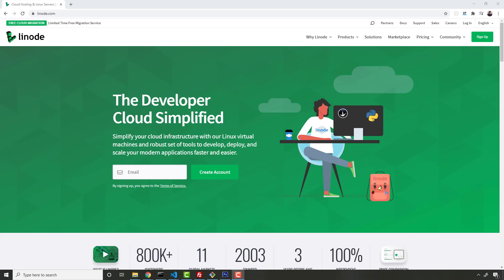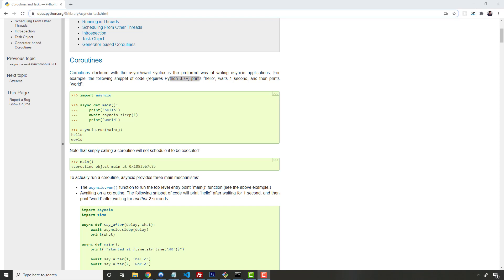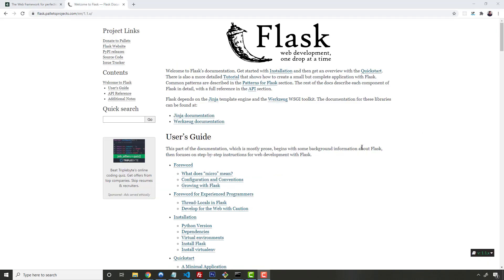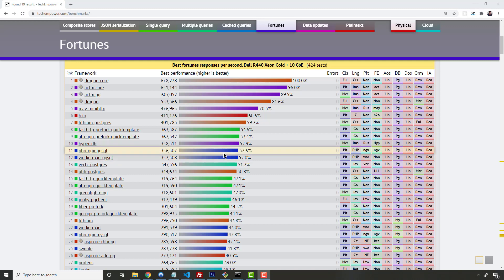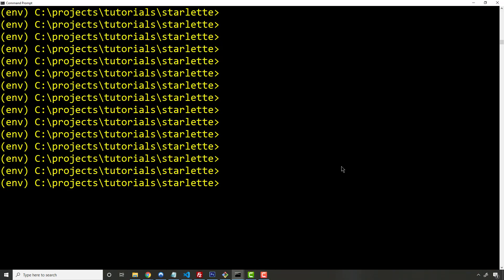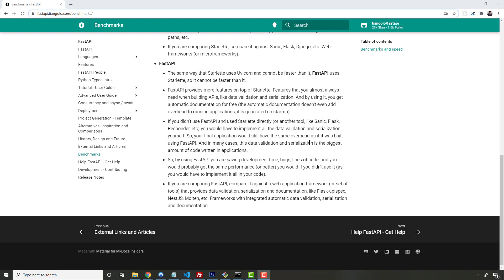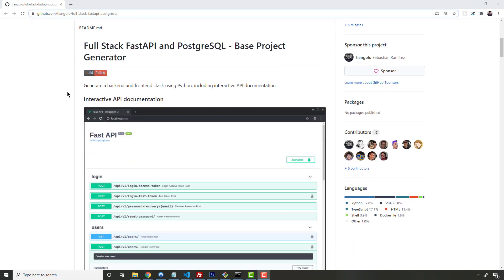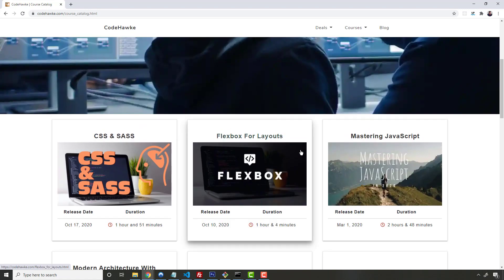FastAPI vs. Django vs. Flask